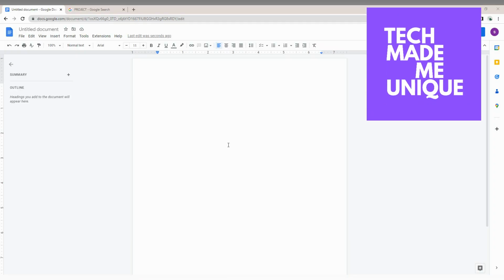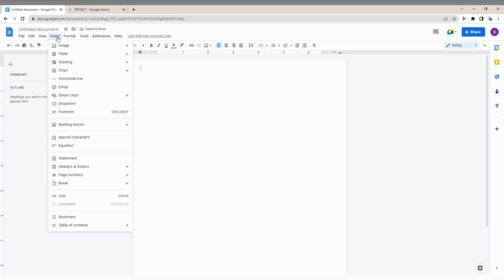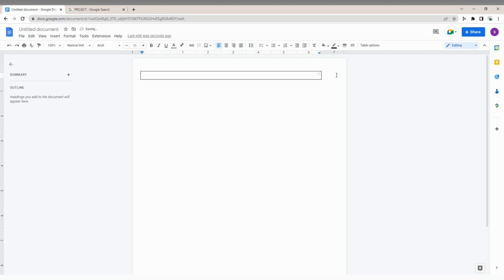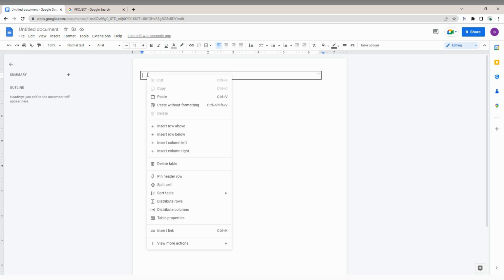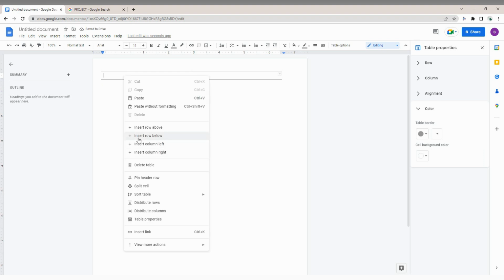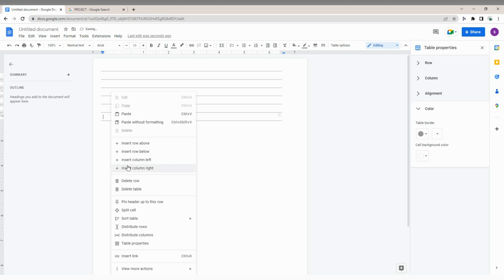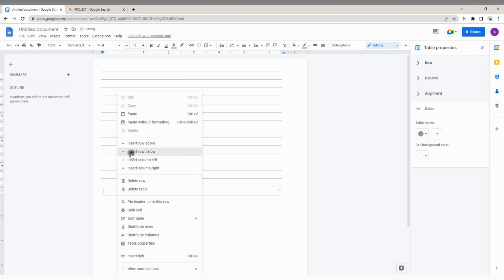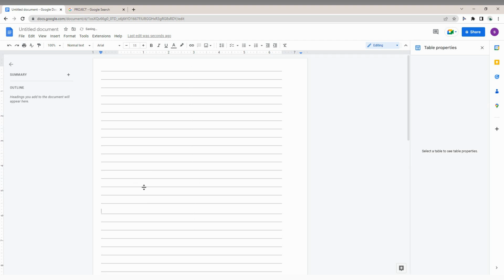How to create lined paper in google docs | How to Make Lined Paper in Google Docs